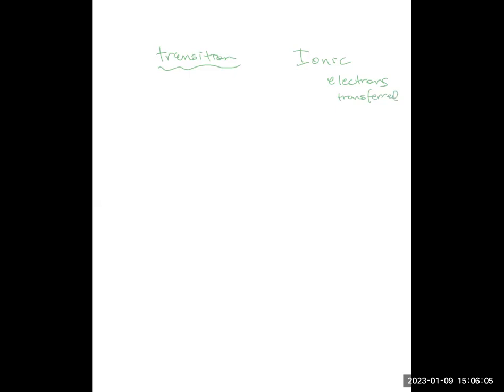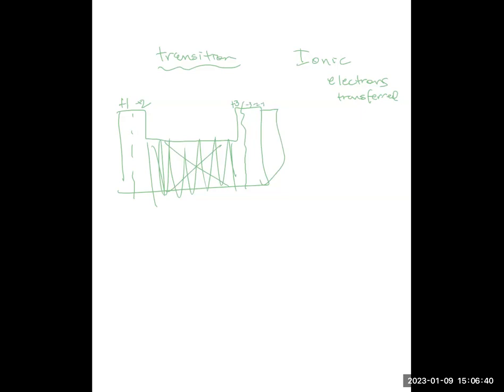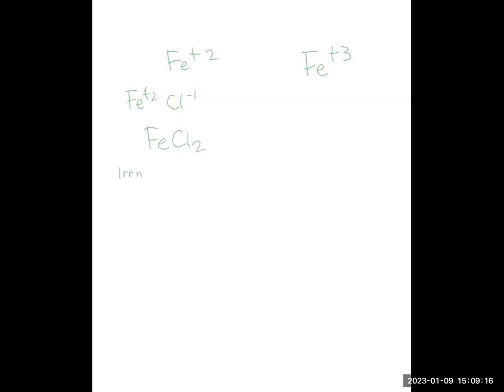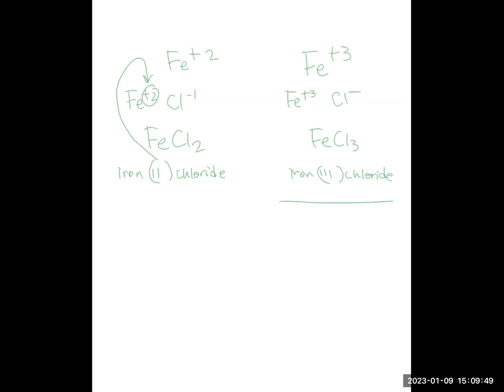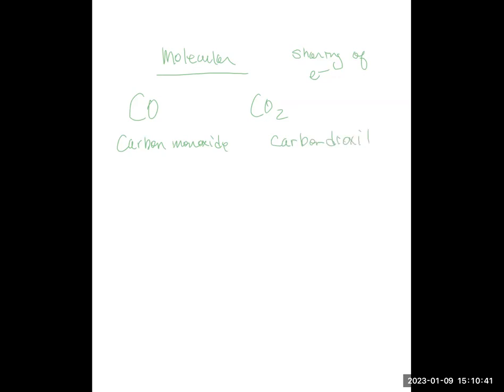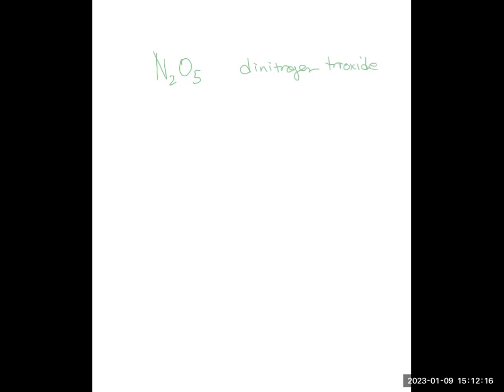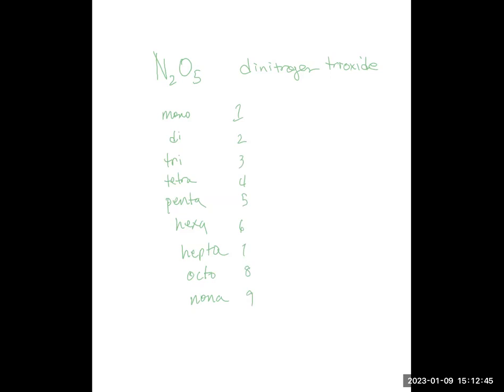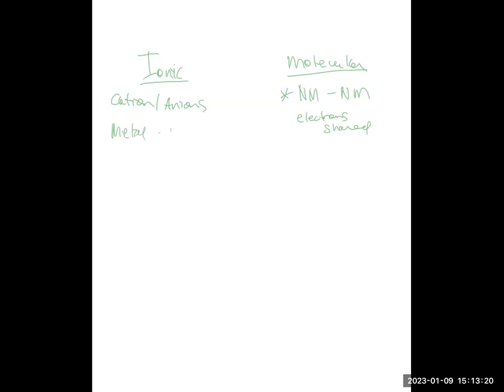Naming compounds, transition metals, molecular